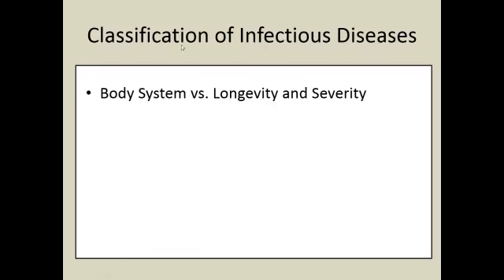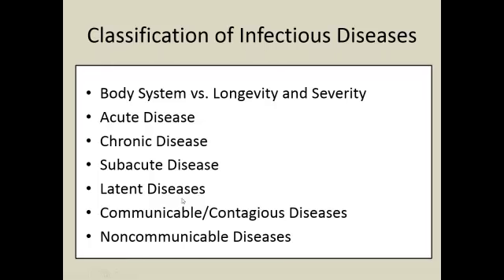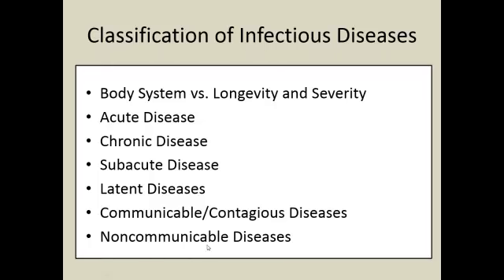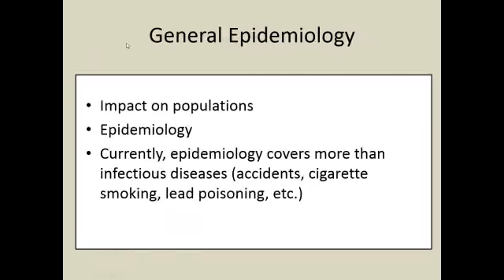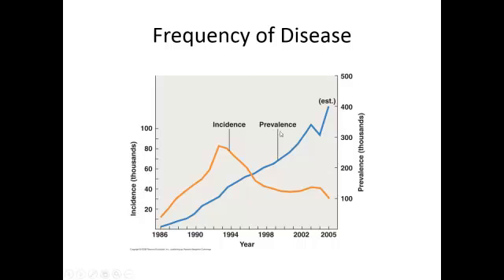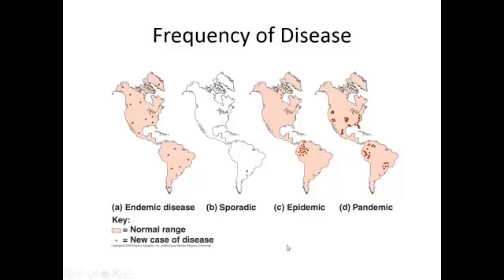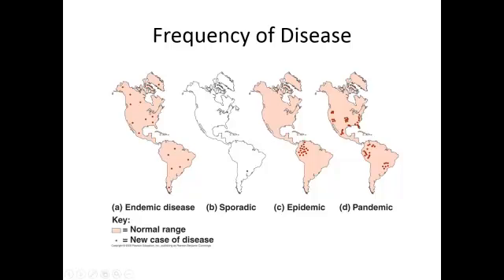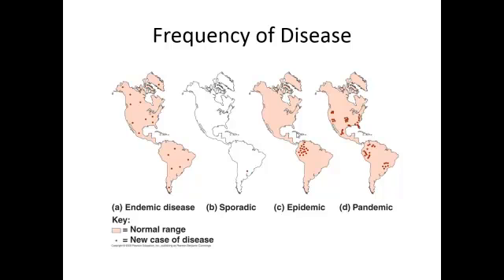B250 C14 Topic 14 6 Epidemiology Pt 1